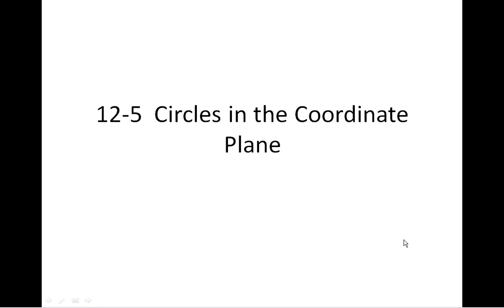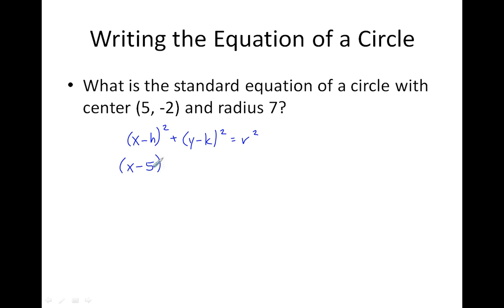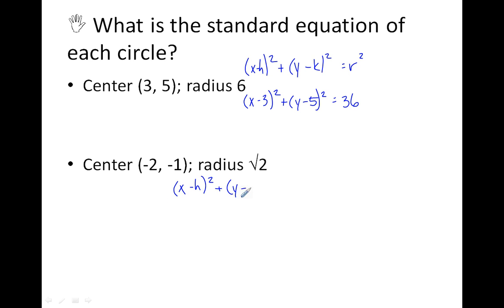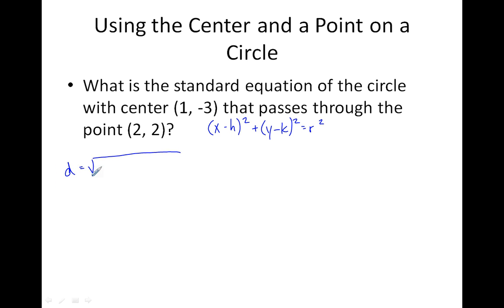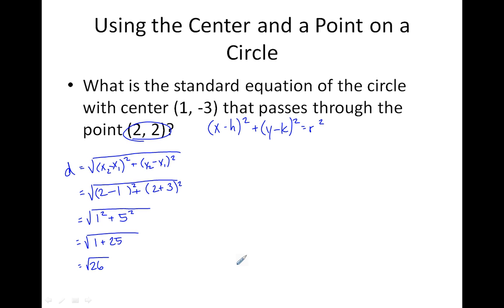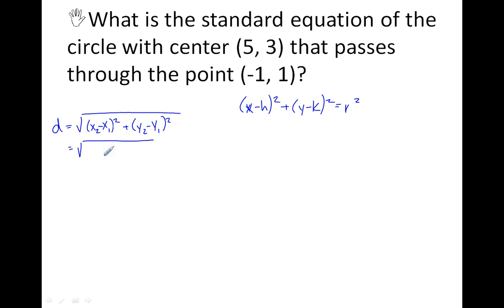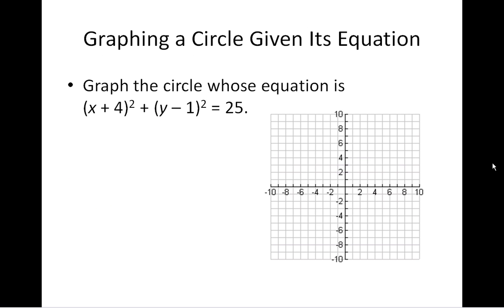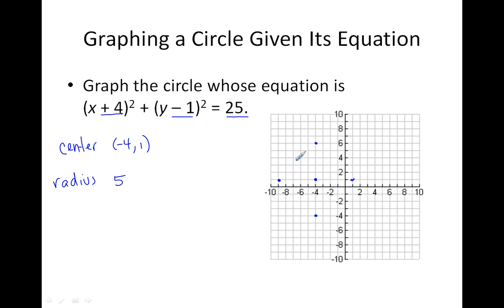12-5 Circles in the Coordinate Plane